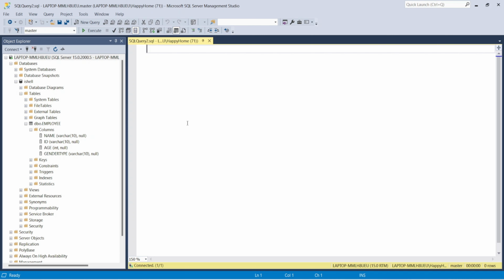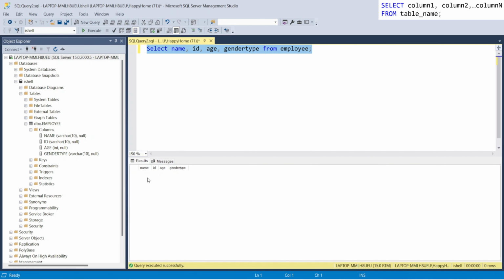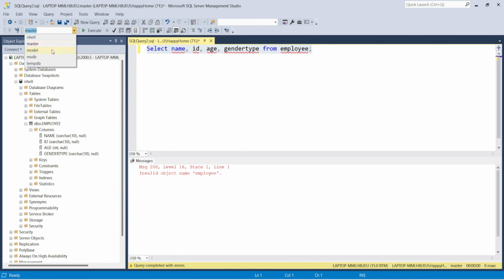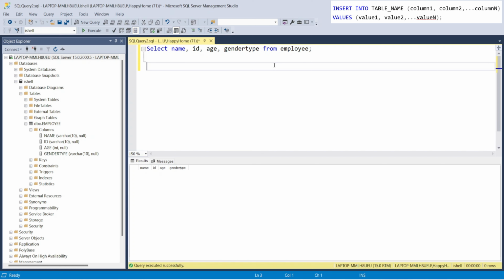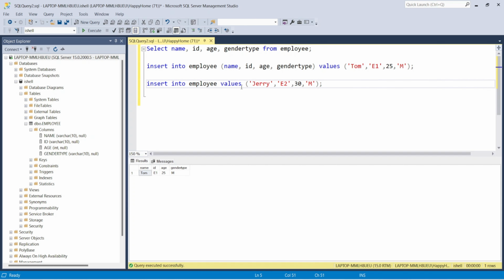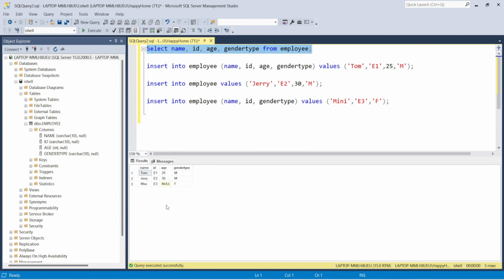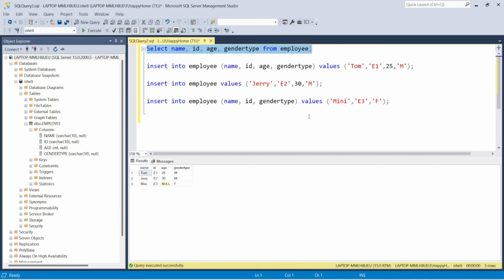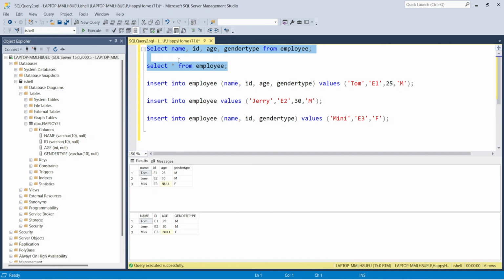Part 6 - Insert and Select Table - SQL Tutorial using SQL Server